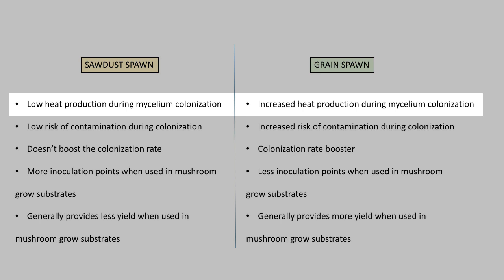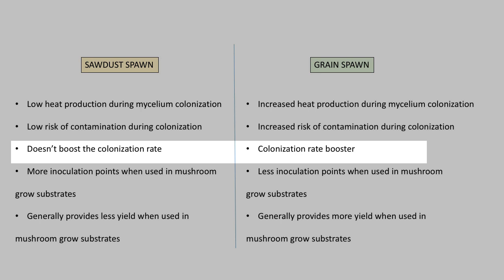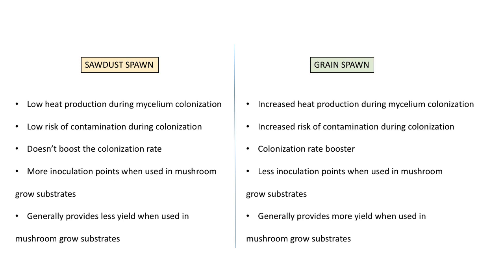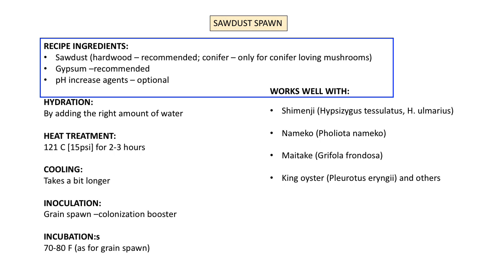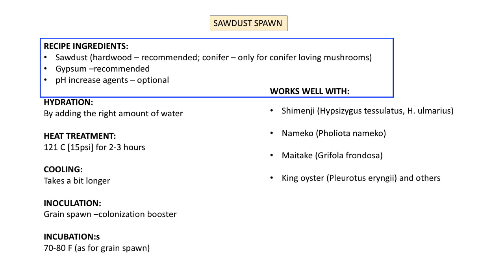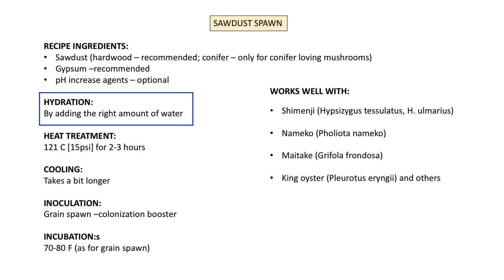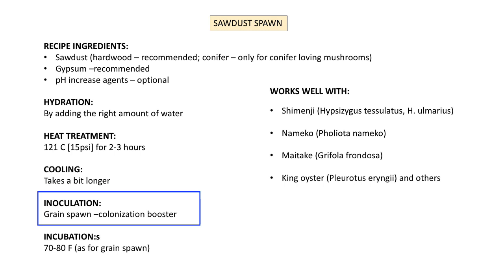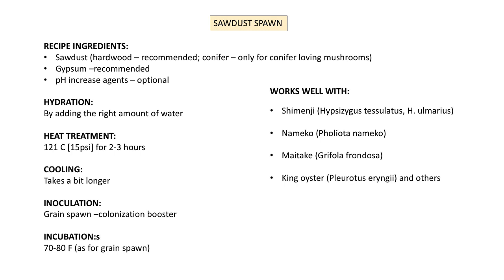Sawdust Spawn Making - Mushroom Growing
Making sawdust is just like making an ordinary mushroom kit block -in fact a mushroom kit may be used to inoculate other kits. Anyway, here you'll find instructions on how to make quality sawdust substrate, including info on the difference between this type of mushroom seed and grain spawn.